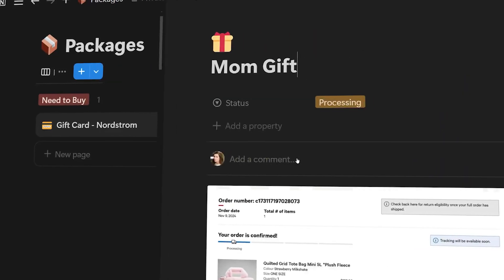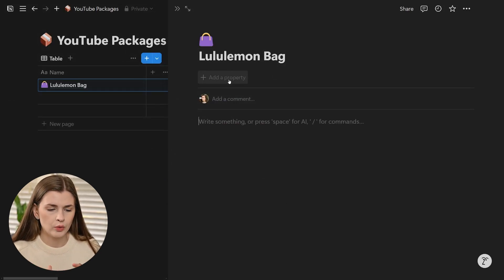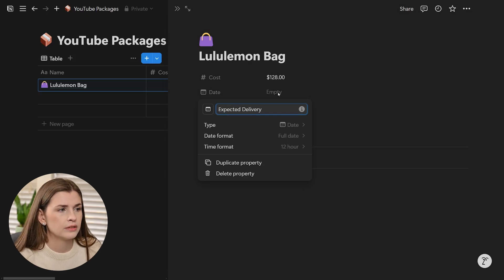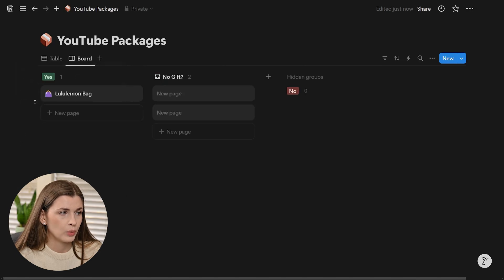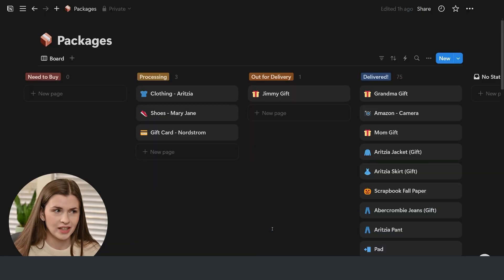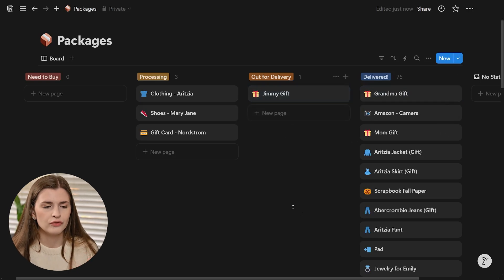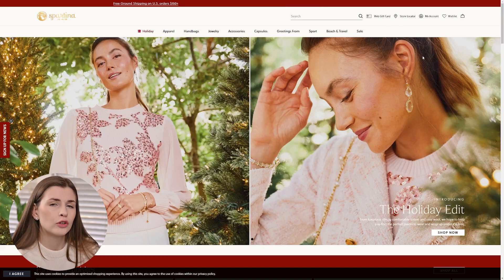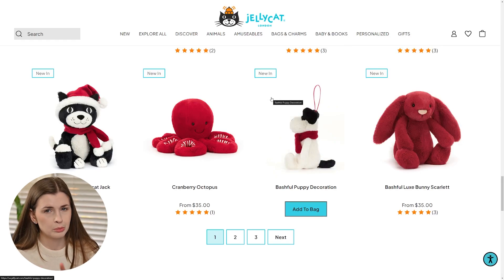📦 How to Track Your Packages in Notion!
🎬 VIDEO CONTENT:
00:00 - Intro
00:42 - Create Package Tracker
08:39 - My System